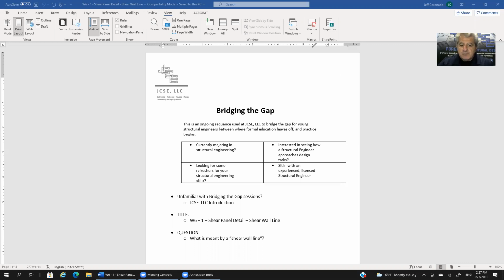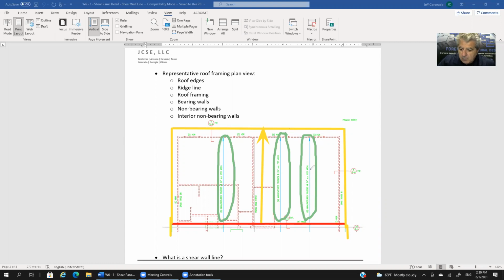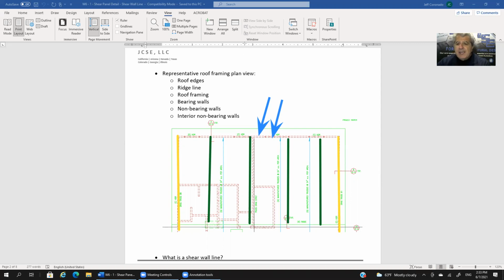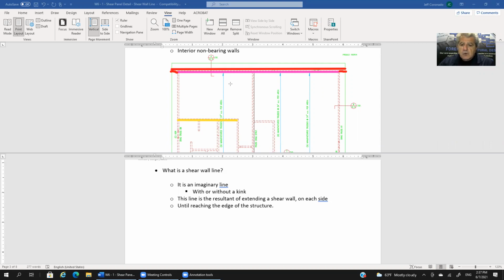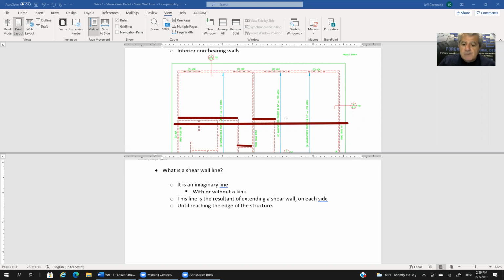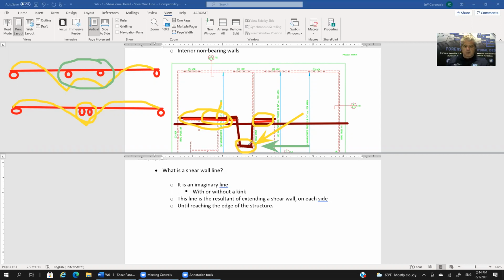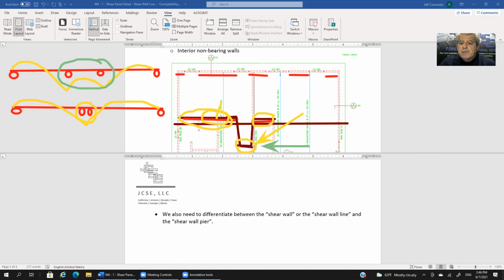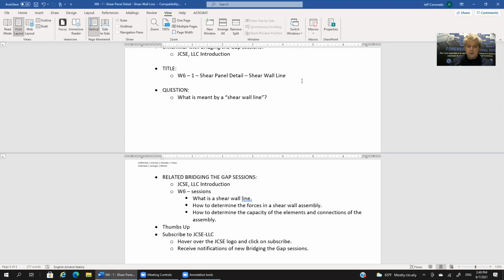W6 – 1 – Shear Panel Detail – Shear Wall Line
What is meant by a “shear wall line”?